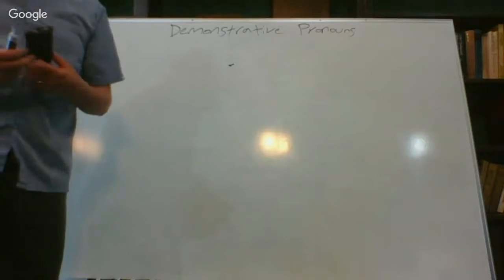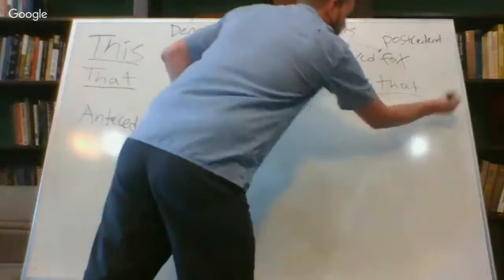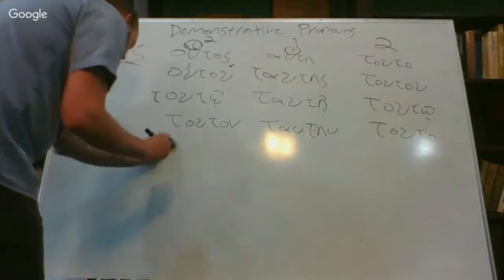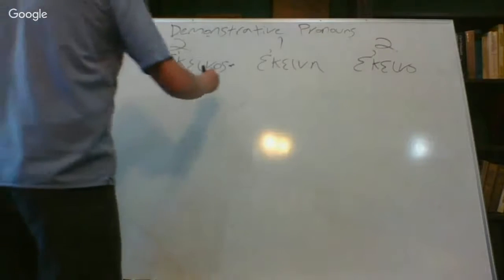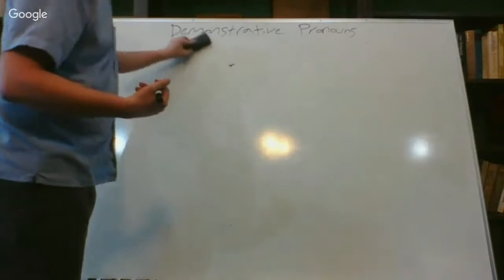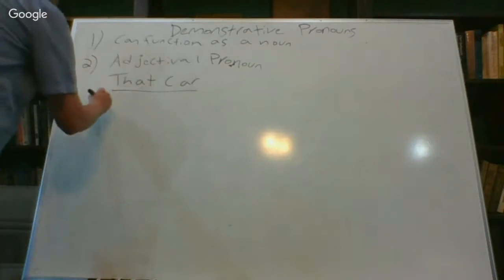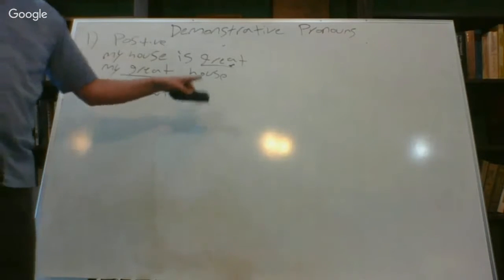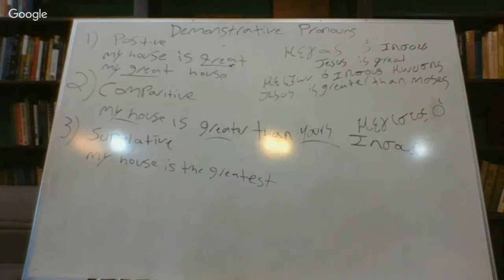Demonstrative Pronouns Koine Greek